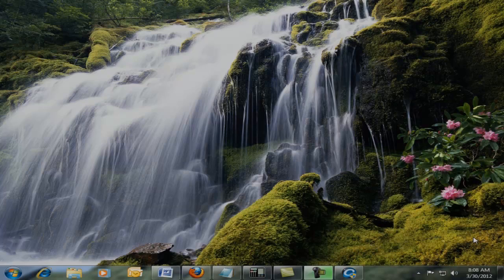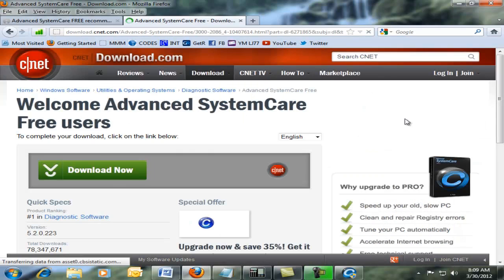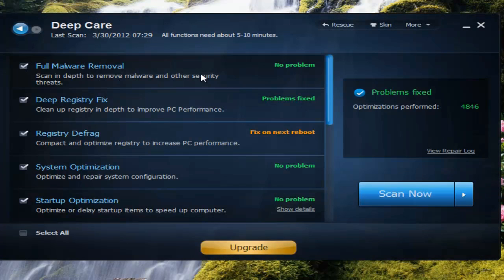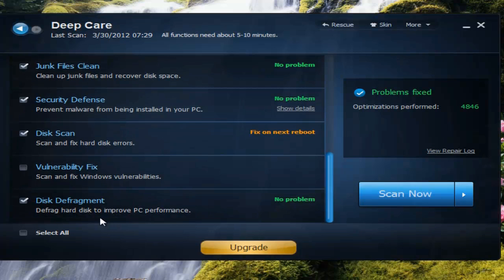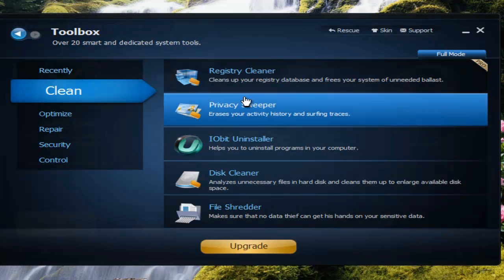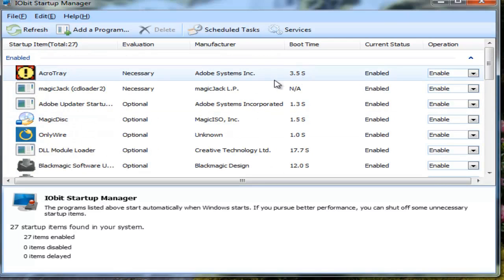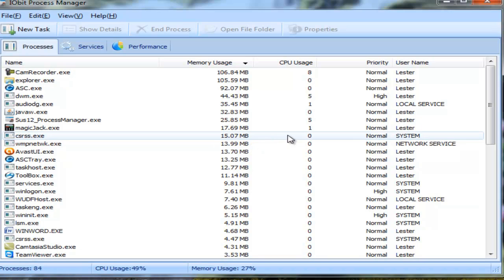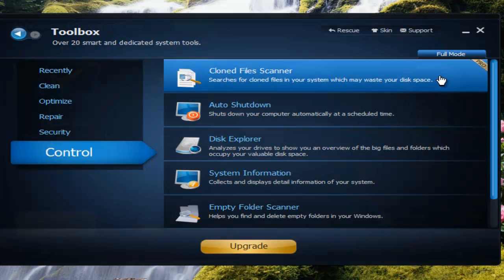Advance SystemCare 5.2 Tutorial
A tutorial on Advance System care 5.2
A brief Description from the publisher is:
Like hiring your own PC technician inside your computer

Advanced SystemCare PRO provides an always-on, automated, all-in-one PC Healthcare Service with anti-spyware, privacy protection, performance tune-ups, and system cleaning capabilities. This powerful and award-winning precision tool fixes stubborn errors, cleans out clutter, optimizes Internet and download speeds, ensures personal security, and maintains maximum computer performance automatically.

I use it and love it.